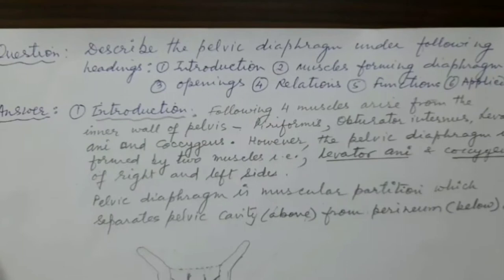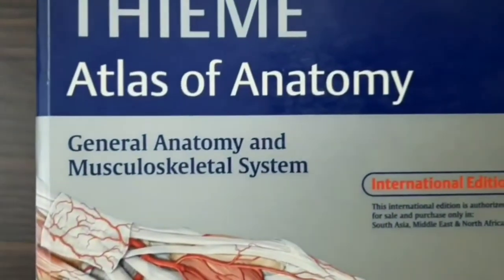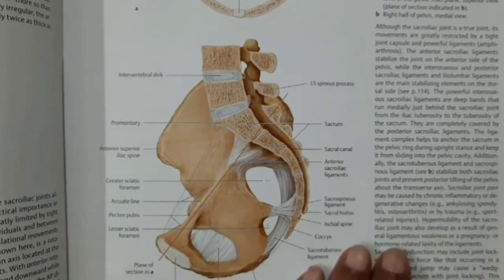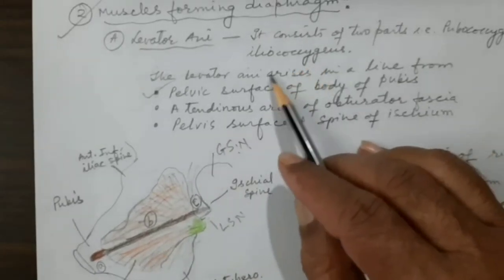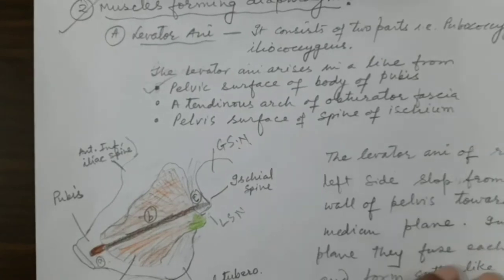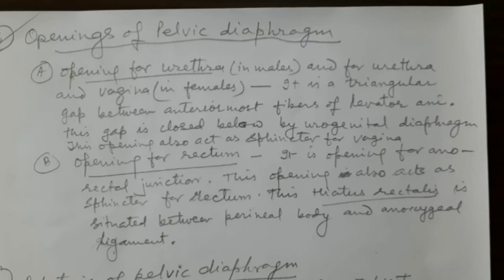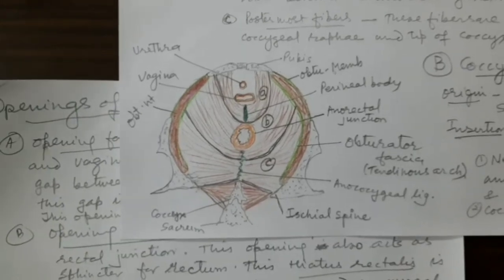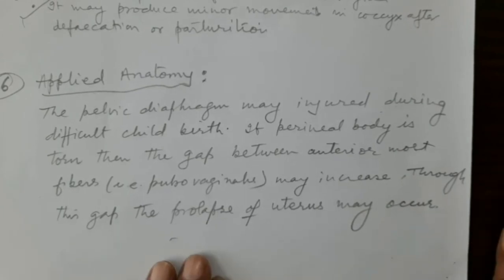1. Pelvic diaphragm